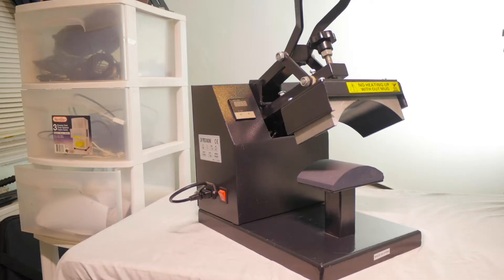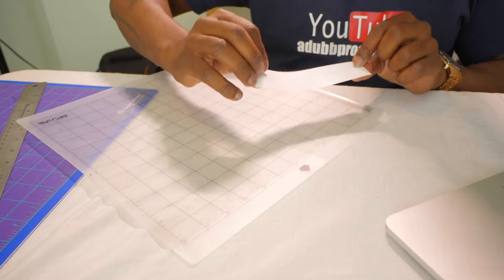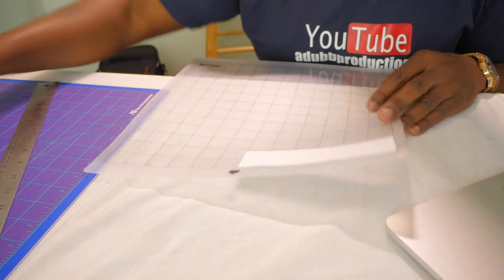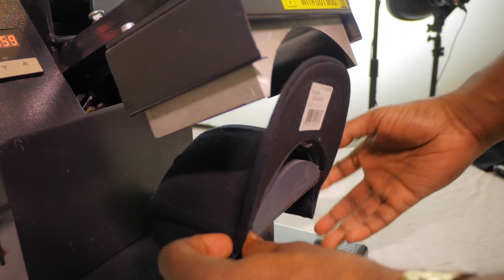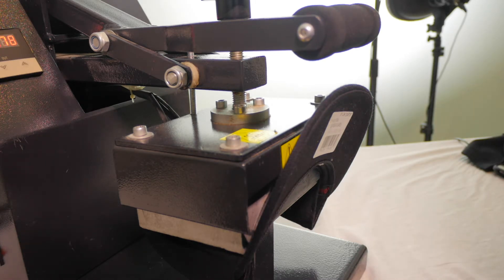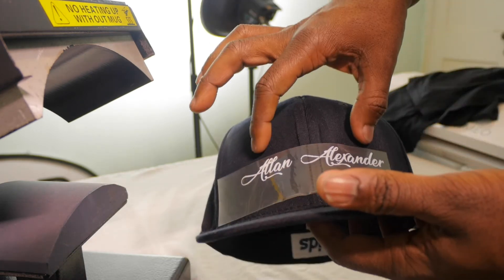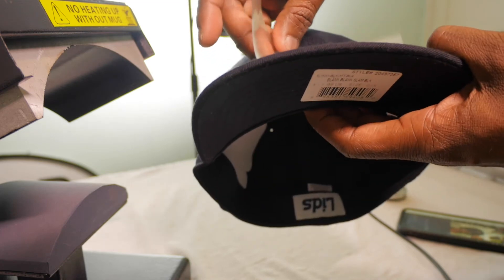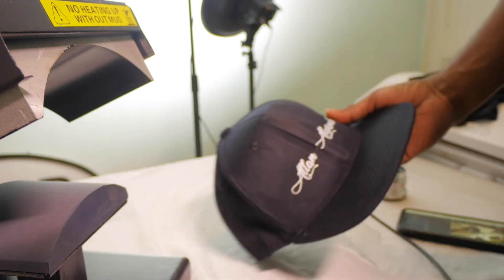Heat Pressing onto a fitted Cap Should you buy a Hat Press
Should you buy a cap press? How do you press vinyl onto a cap? What can you do with a cap press? I answer all these questions and more in this video and give you a demonstration.  A cap press is only good when using foam caps that have an even surface to press onto however I use mine for other purposes and I will show you in this video.